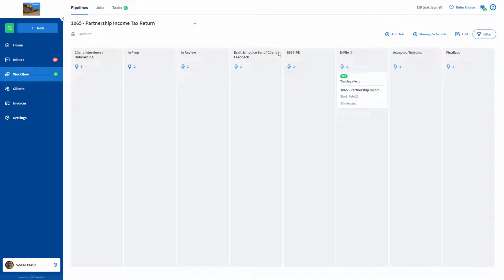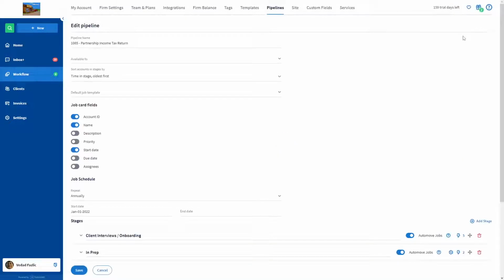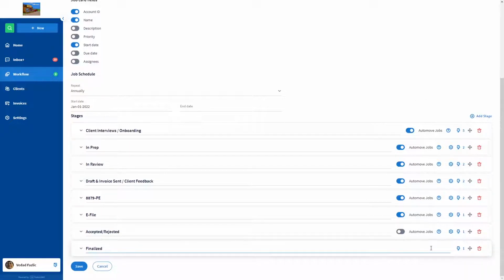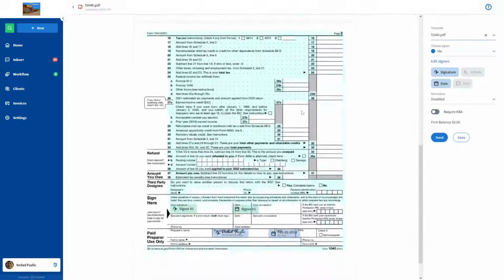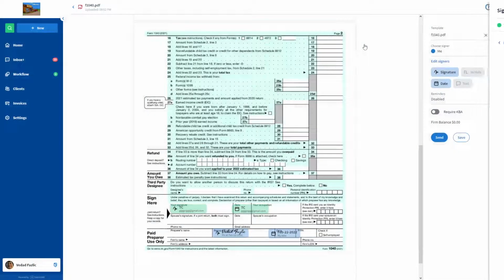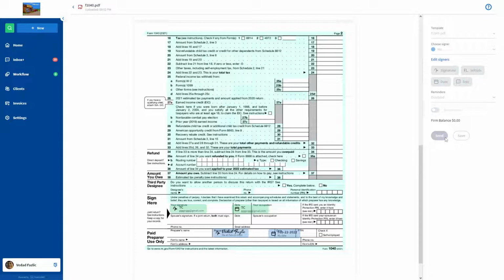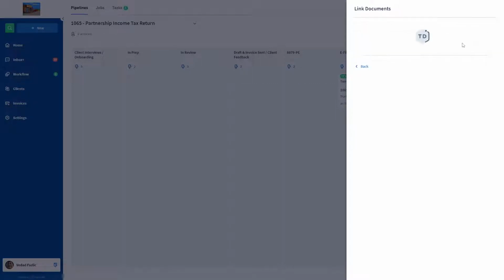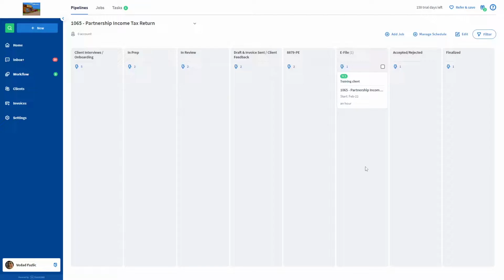Automatically Move Job to Next Stage When Document Is E-Signed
Automove allows your jobs to move from stage to stage automatically when parameters are met, allowing you to achieve the dependency you require.

If you haven’t heard of TaxDome, join our daily demo to see automations in action

If you’re a TaxDome user, join our daily webinars where we go in-depth into the topic at hand, discussing features, use-cases, and ample Q&A